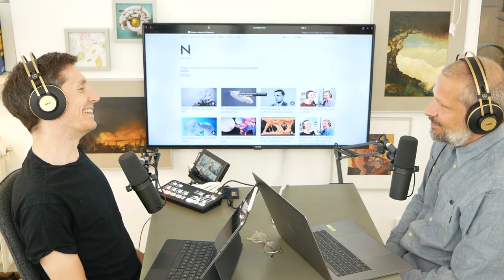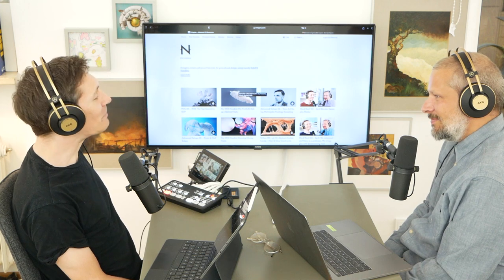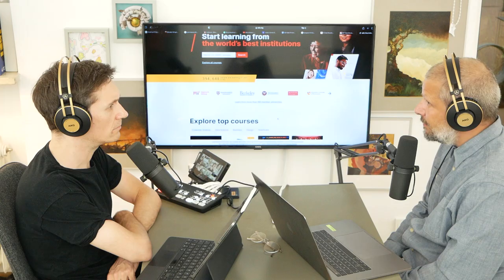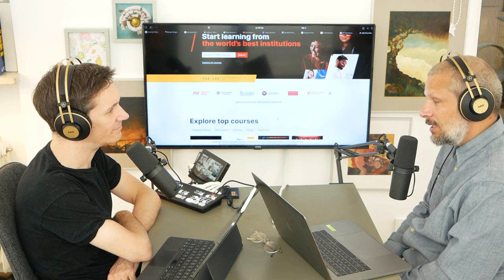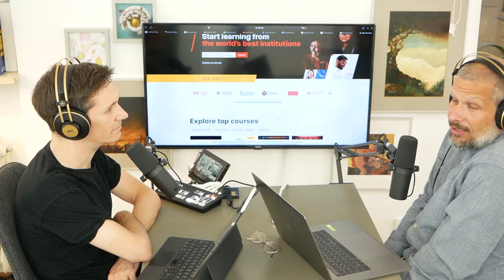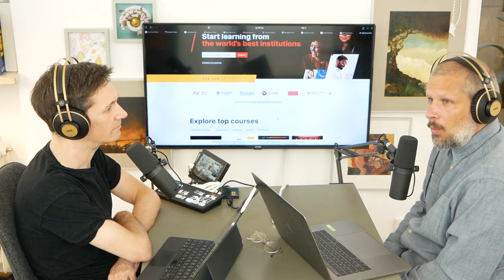Nerd Rant: Math & Papers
We still have laggy video and Manu is overexposed but we share our favorite tips, tricks and resources for getting a grip on scientific papers.